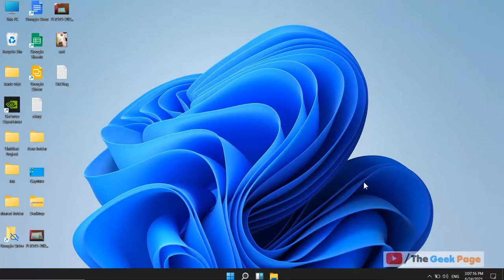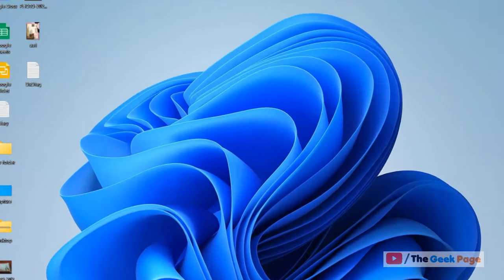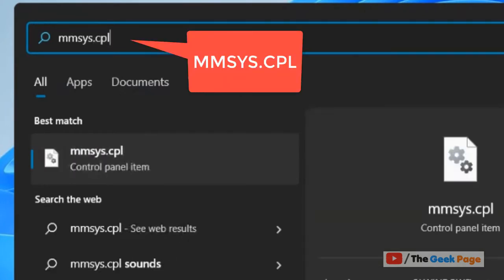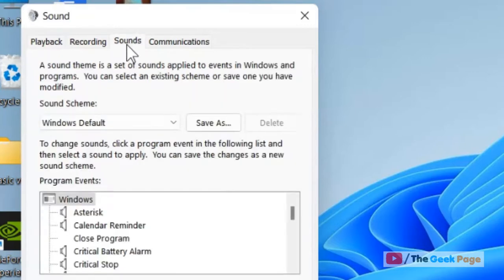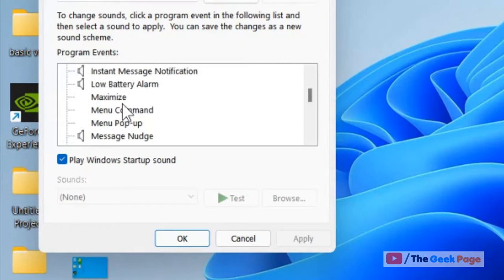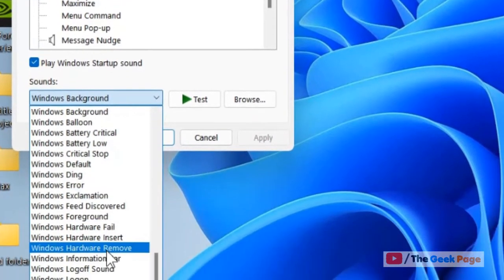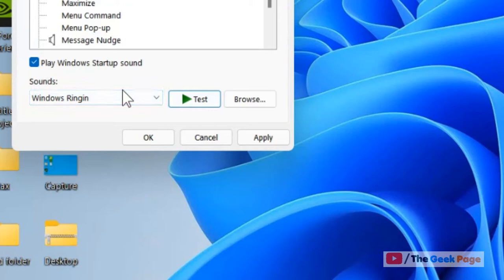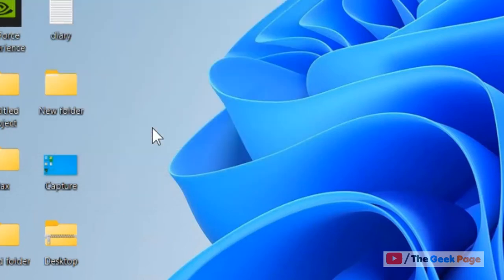Set Low Battery Alarm in Windows 11